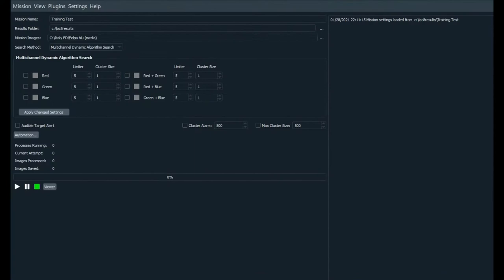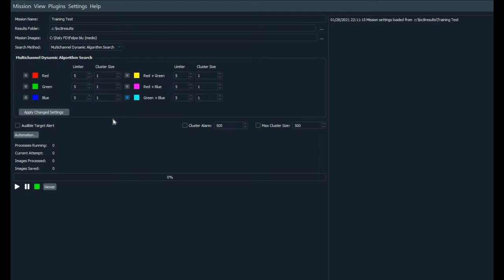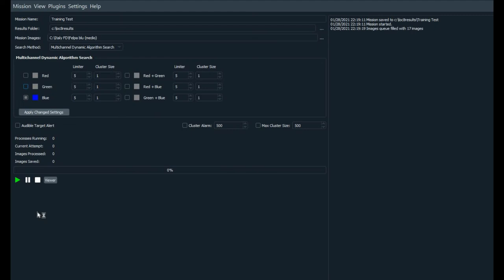MDAS Introduction 11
This is one of the most simple tools that Loc8 has come out with for image analysis.  Just one or two buttons to push and you pulling out colors and doing REAL extraction work.  Depending on your computer this software can crunch through 20MP images at fantastic rate!